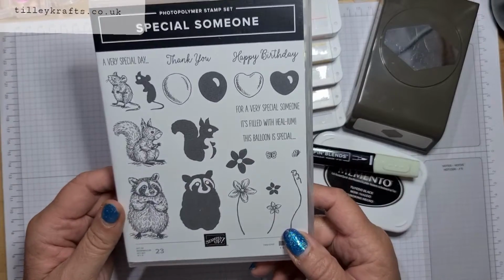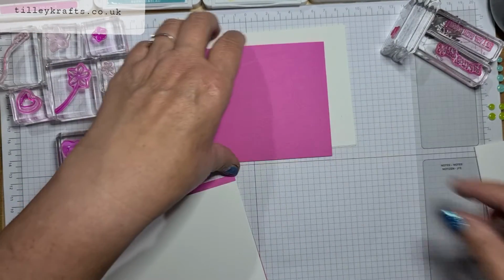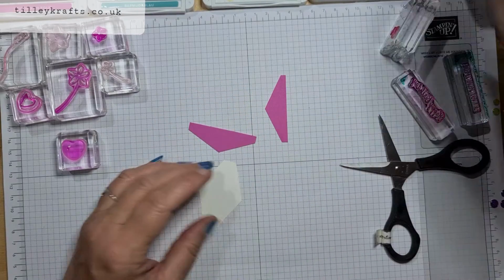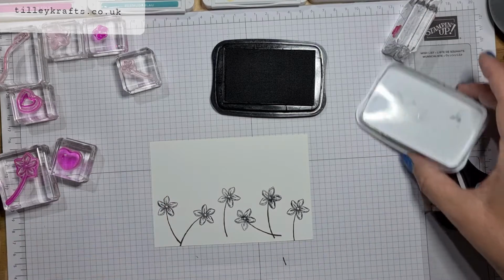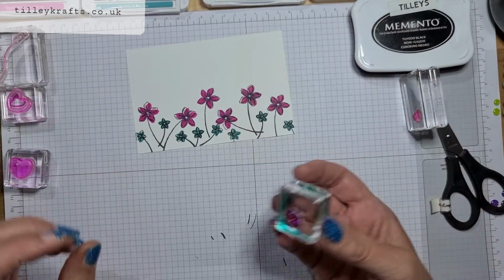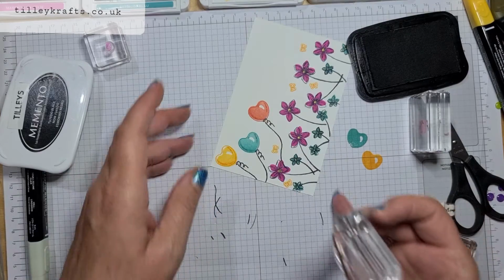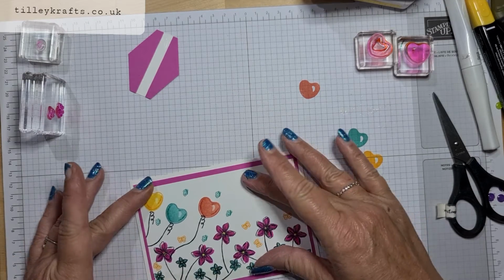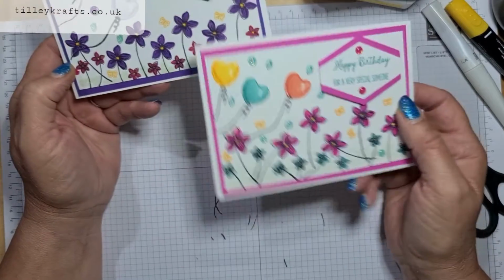Make It Thursday - Stampin Up's Someone Special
You can find all the information regarding this tutorial and other projects on my blog.

Today's  Make it Thursday videos is showcasing Stampin Up's Someone Special

If you wish to buy any of the items please, click buy in the header to go to my store tilleykrafts is also on Instagram and Pinterest